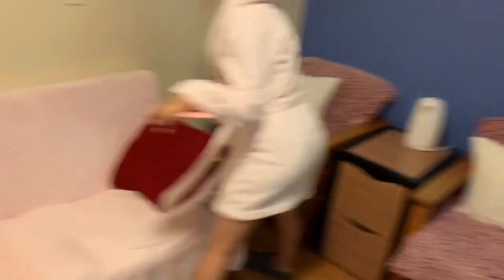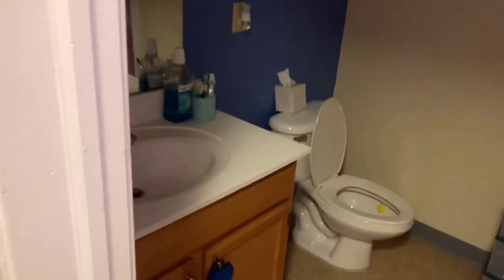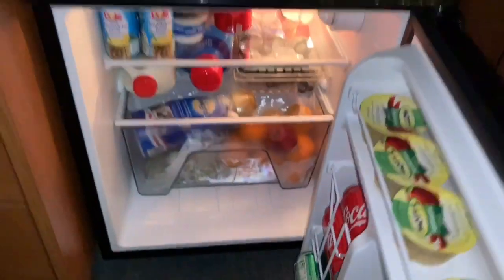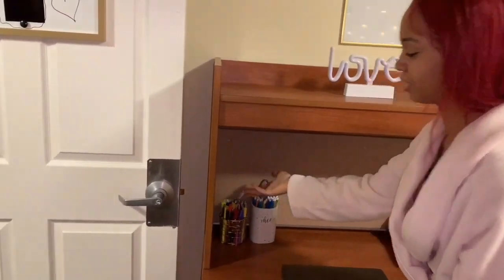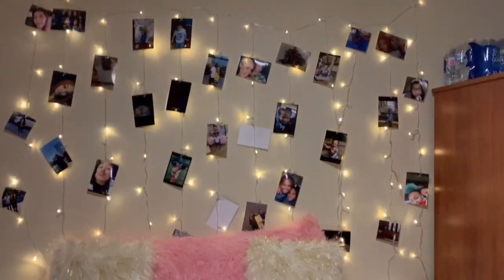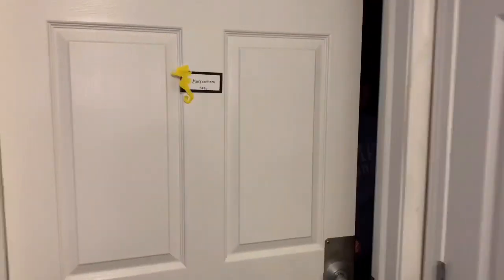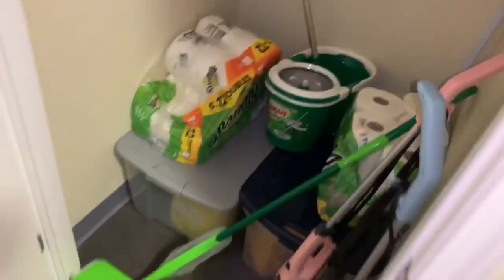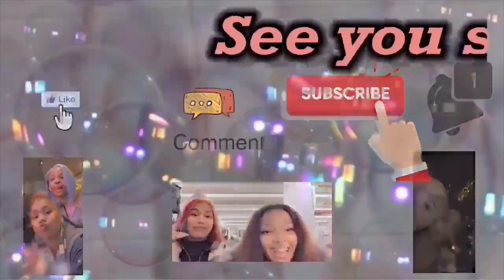BESTIE DORM TOUR!!!! (Onondaga Community College)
Building A, Onondaga Community College dorm tour
LILI- INSTAGRAM: @amor._lili